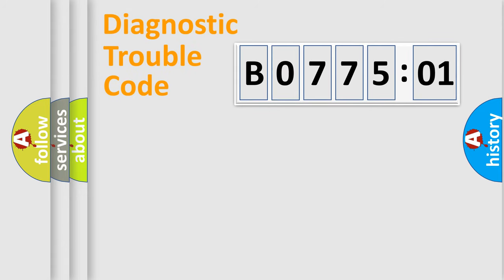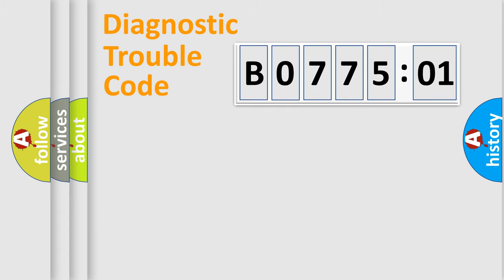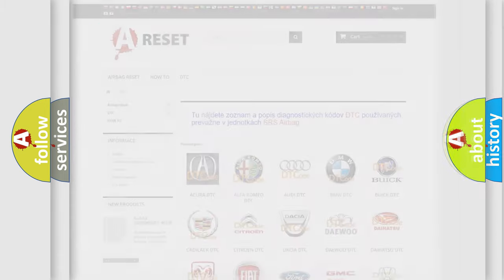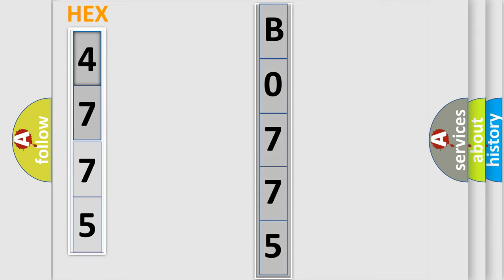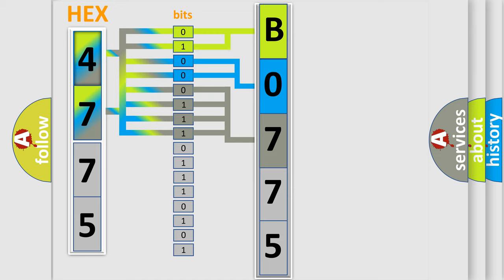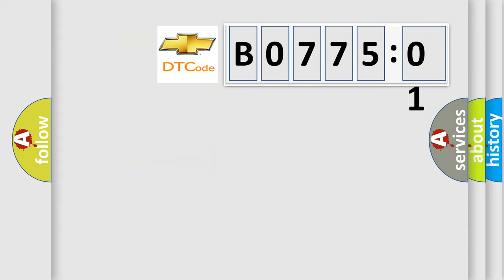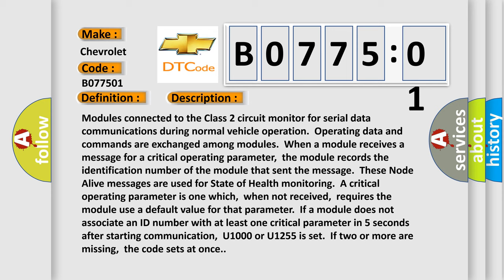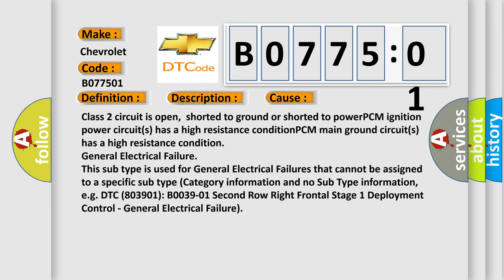DTC Chevrolet B0775-01 Short Explanation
Contents:
0:21 Basic DTC analysis according to OBD2 protocol standard.
1:48 Insight into programming
2:58 A diagnostically understandable description of the Diagnostic Trouble Code
3:05 Basic error definition

Make:
Chevrolet
Code:
B0775 01
Definition:
Class 2 Communications Malfunction
Description: